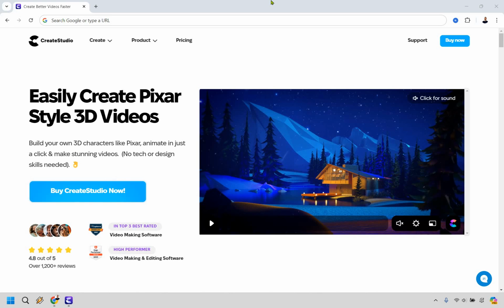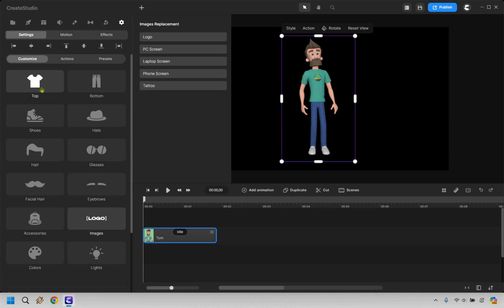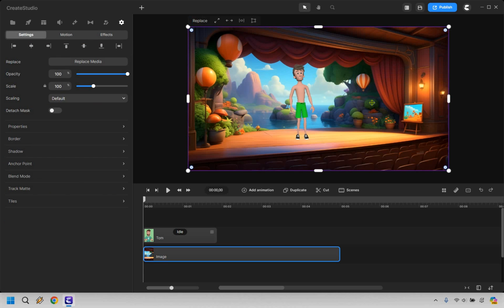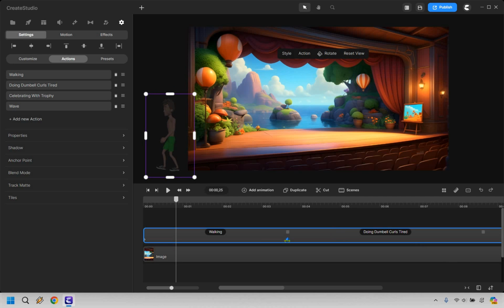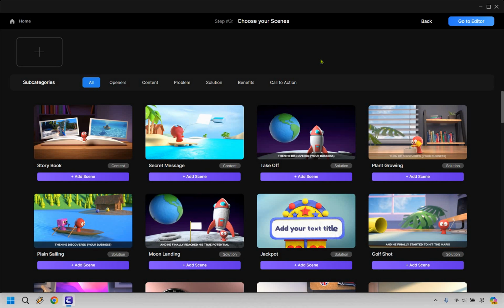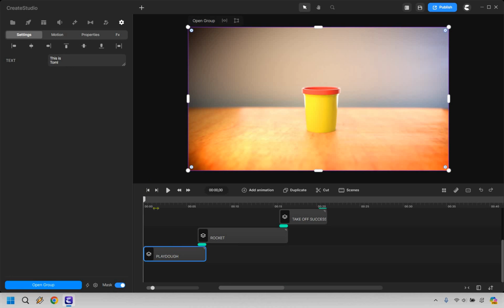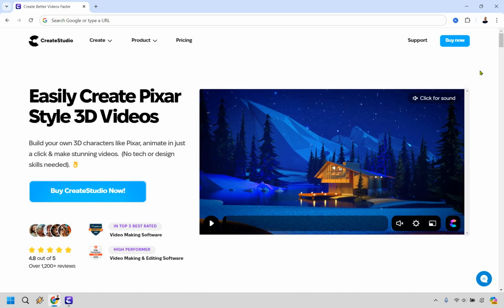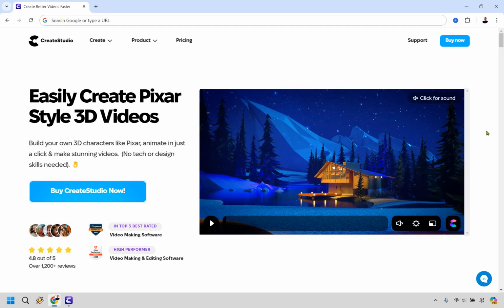CreateStudio Review 2024 (Is Create Studio Worth It?)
CreateStudio Review 2024

⏱️ Chapters
00:00 Introduction
00:24 3D Character Creator
03:27 Backgrounds
03:55 Actions & Animations
06:38 Animation Example
07:01 CreateStudio Lightning Builder
11:22 Clay Explainer Example
12:03 CreateStudio Features
12:24 Create Studio Review Conclusion

👋 Hey there! Thanks for checking out my Create Studio 3.0 Review 2024 video. Here's what I'll be covering for you:

🏝️ Create Studio 3D Character Animation - Join me as we dive into the exciting world of 3D character animation with Create Studio. We'll explore how this feature can bring your projects to life, adding depth and personality that's as refreshing as a tropical breeze on Marketing Island.

🏝️ Create Studio Lightning Builder - Next, we'll navigate through the Lightning Builder feature, showcasing how you can create stunning animations and effects with ease. It's like discovering a hidden beach where everything just works perfectly, making your video editing journey smooth and enjoyable.

🏝️ Is Create Studio Worth It? - Finally, I'll answer the big question: Is Create Studio worth it? Think of it as our treasure hunt conclusion, where we determine if this tool is the golden find you’ve been searching for to elevate your creative projects.

🔍 I hope that you enjoy the video, and be sure to click the thumbs up button if it helped you out in any way, shape, or form. It’s the lighthouse that keeps our island adventures shining bright!